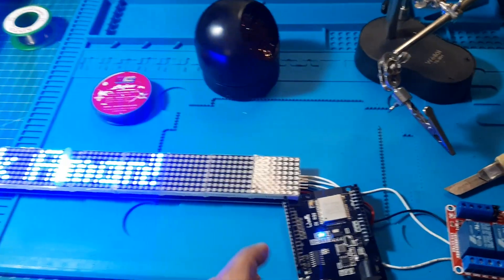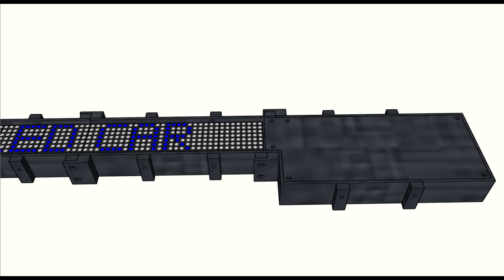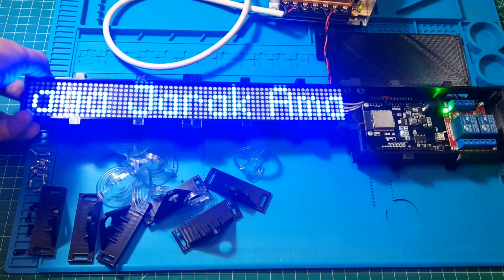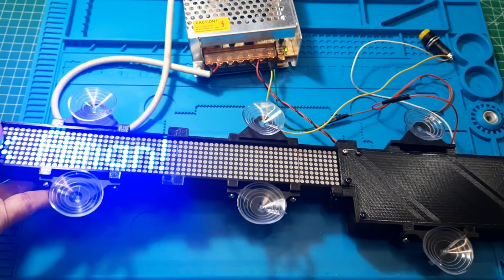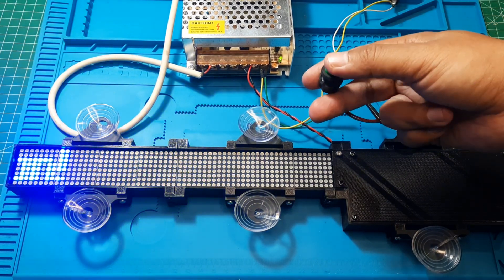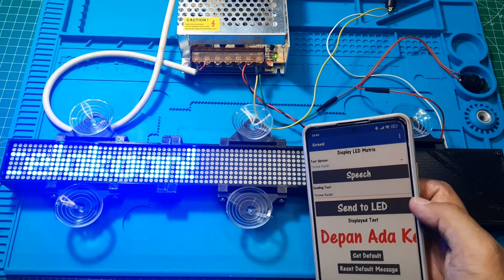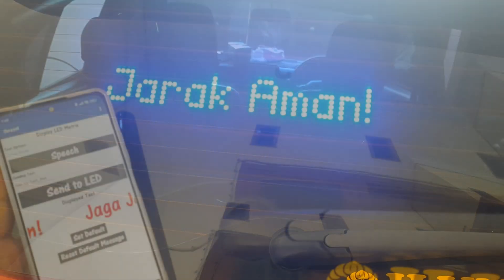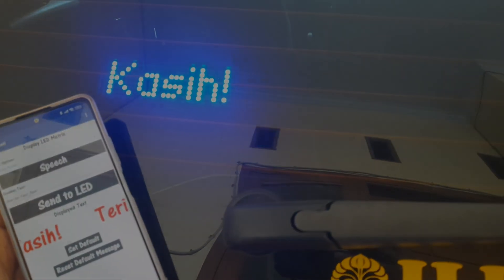DIY Car Rear Window LED Dot Matrix Display with ESP32 & Bluetooth Control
In this video, I demonstrate how to create and install a blue LED dot matrix display on a car's rear window using an ESP32 and Bluetooth control. This setup displays "BRAKE ON!" and "REVERSE!" messages based on relay triggers and allows for custom messages via an Android app.

I share the link of all files including ESP code, Kodular code, 3D Printed File.